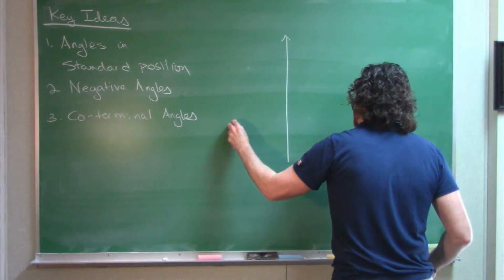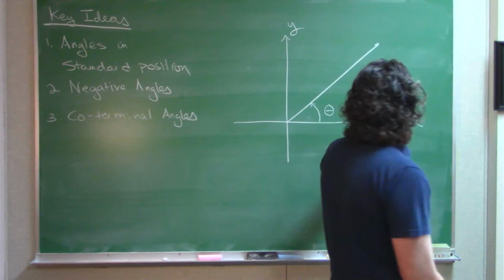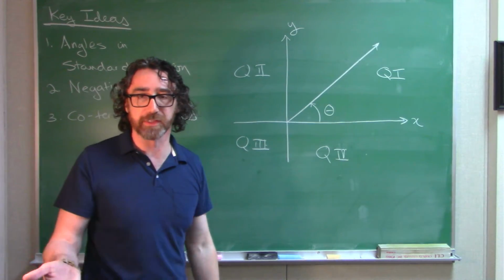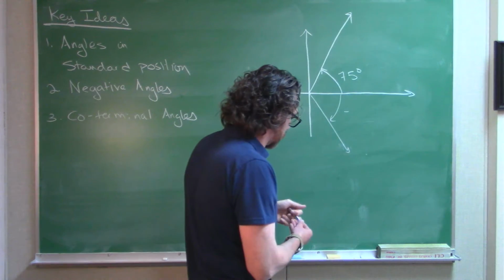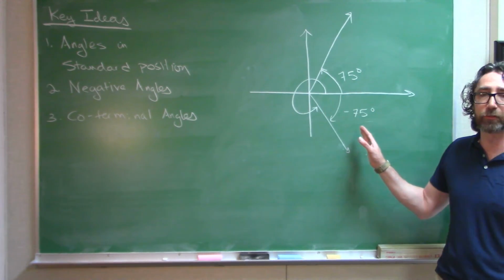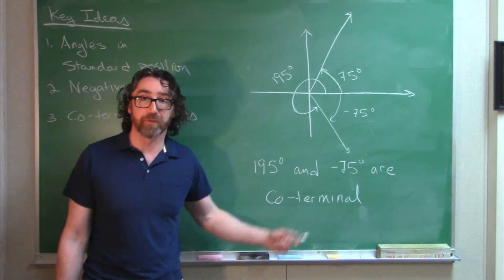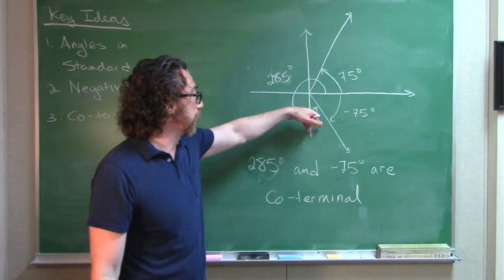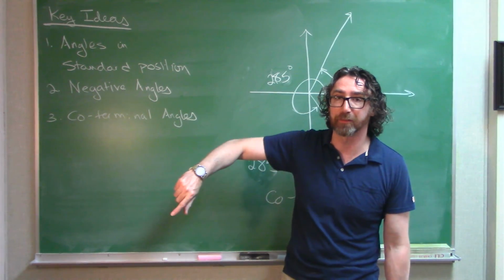Angles in Standard Position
Our first encounter with trigonometric functions with make use of angles in "standard position." This video will explain this convention for drawing angles in the plane. We will also discuss how we can make sense of a negative angle and what we mean when we say angles are co-terminal.